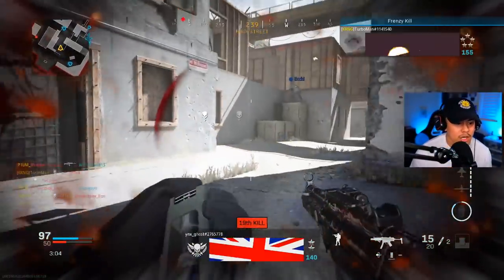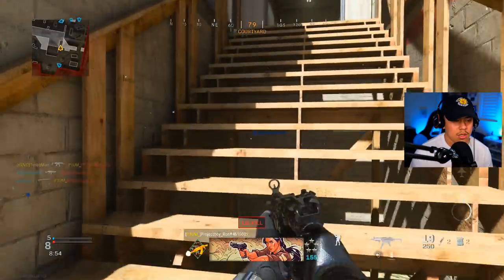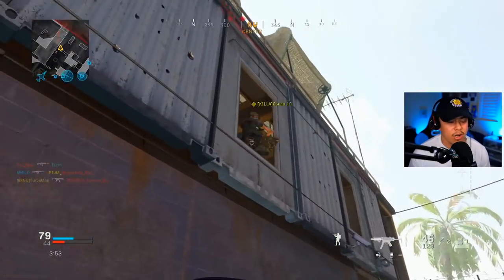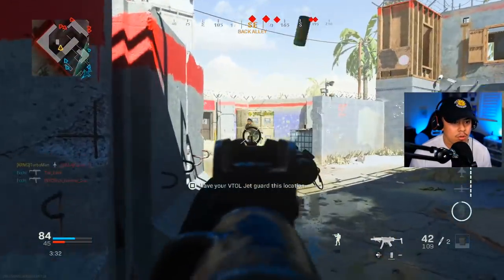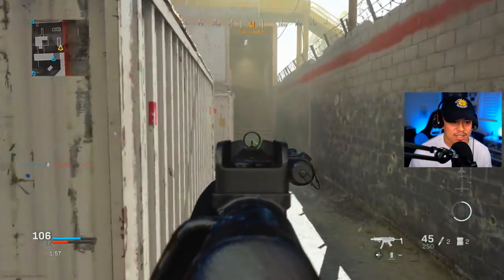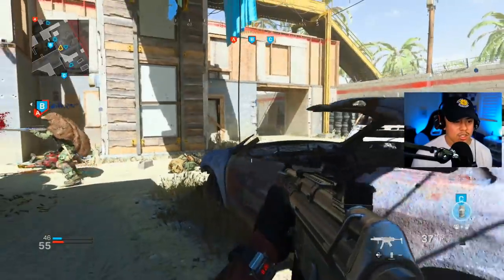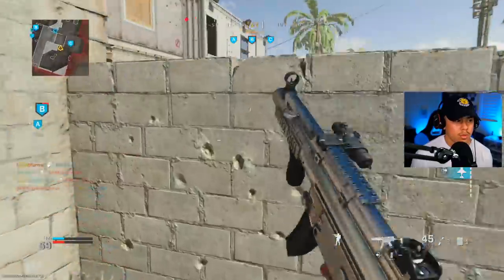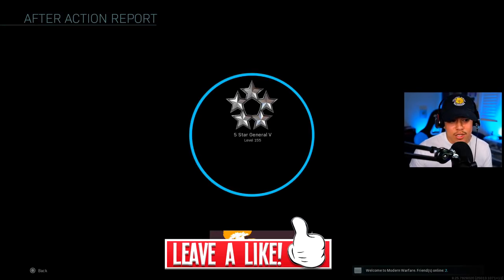*NEW* MOST UNSTOPPABLE MP5 CLASS SETUP UPDATED! | Modern Warfare Best MP5 Class (COD MW Best Setups)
Today's video shows the best MP5 class setup you should be using RIGHT NOW for Modern Warfare Multiplayer.

TIMESTAMPS:
0:00 Intro
0:58 MP5 Class Discussion
1:11 TrueGameData Underbarrel Stats
1:38 MP5 Option #1 Class
1:46 MP5 Option #2 Class
2:16 MP5 Live Gameplay w/ Class #1(MP)
8:44 MP5 Live Gameplay w/ Class #2(MP)
15:31 Outro